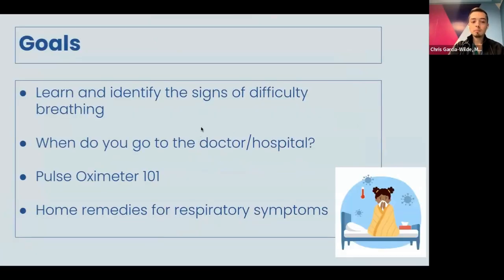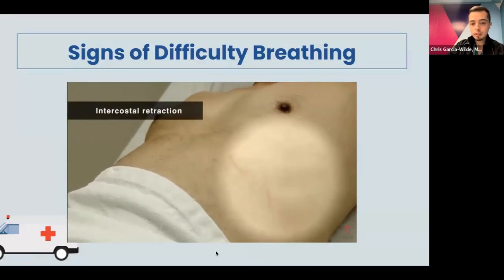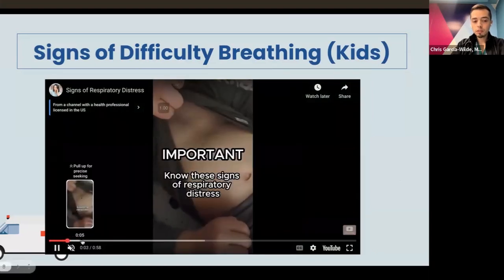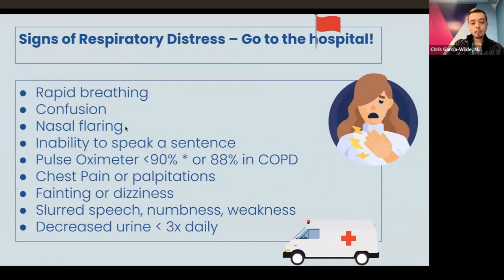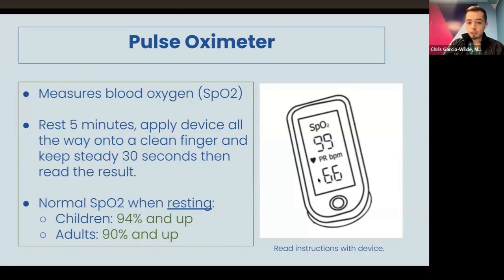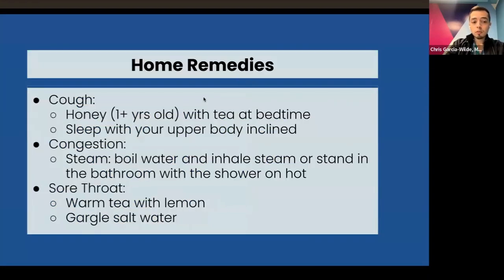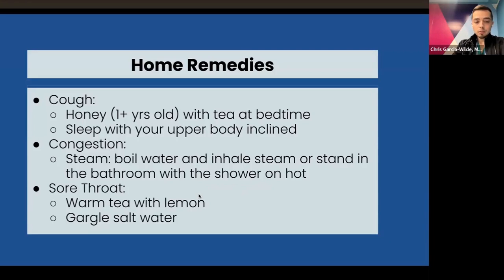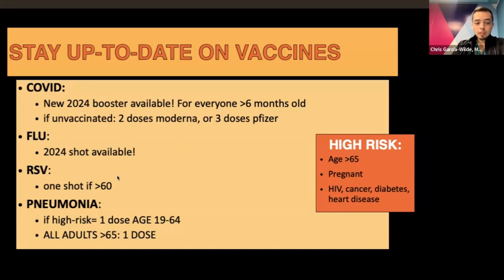SMART & Brave: Community Conversations - Difficulty Breathing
Signs of difficulty breathing, when to do to the hospital, and home remedies.